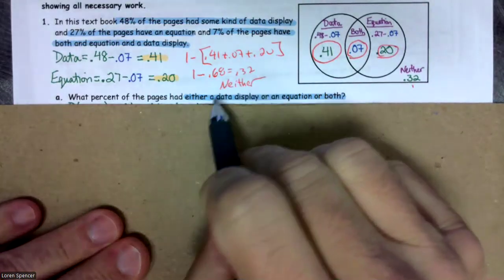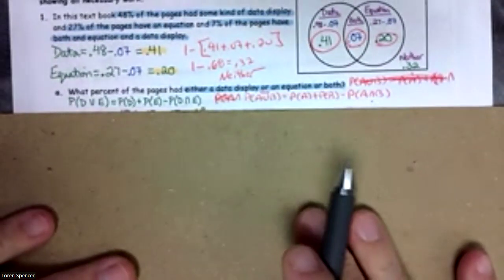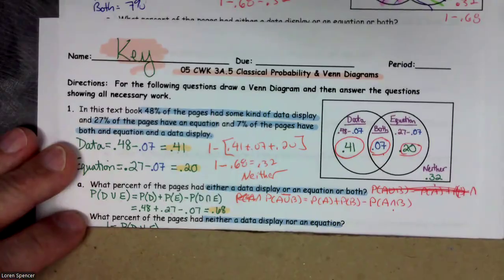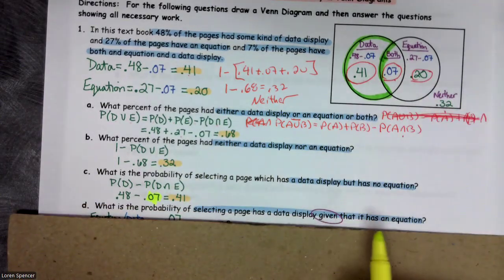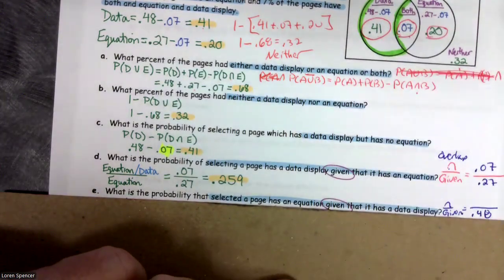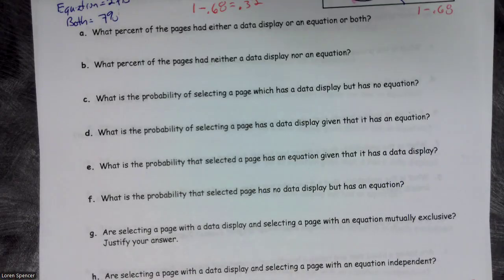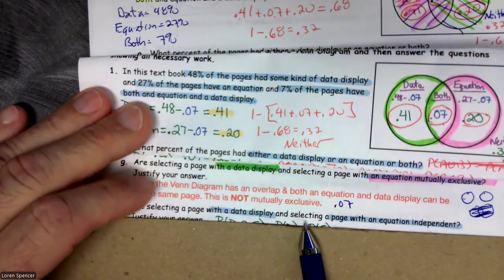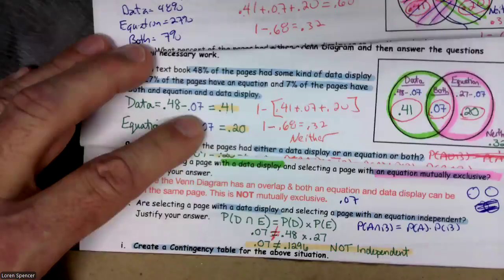05 Unit 3A Classical Probability and Venn Diagrams Textbook Pages